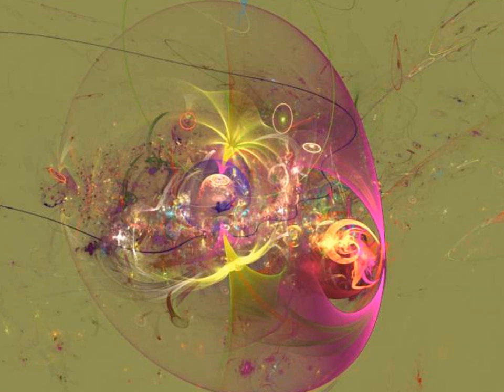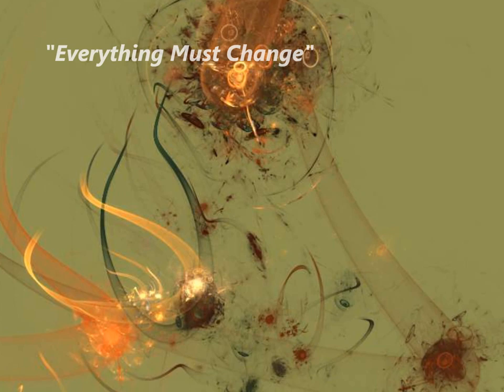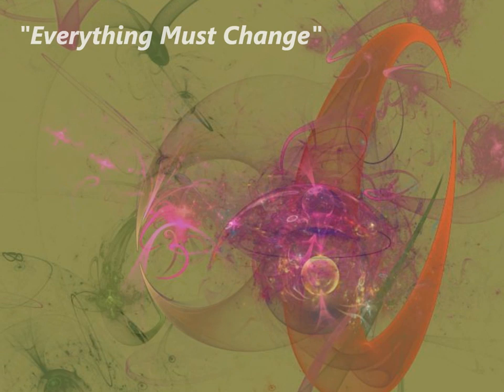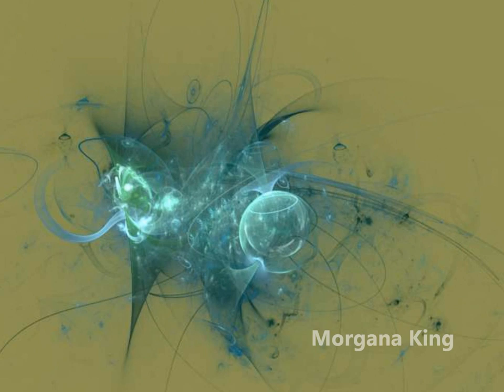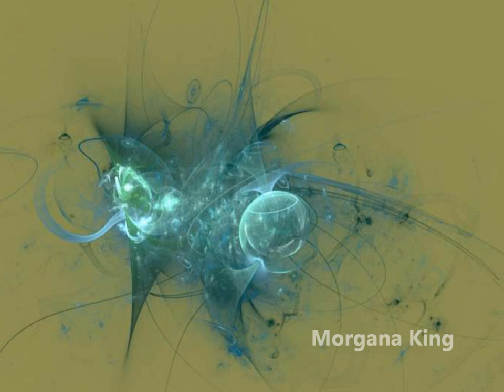Plus ça change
"Everything Must Change" -- Morgana King. With original Gates fractals.